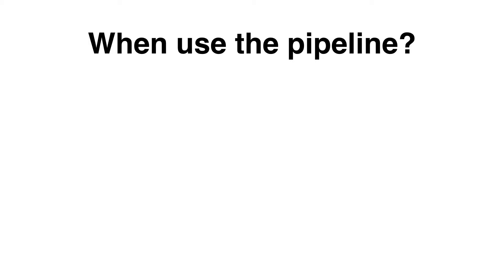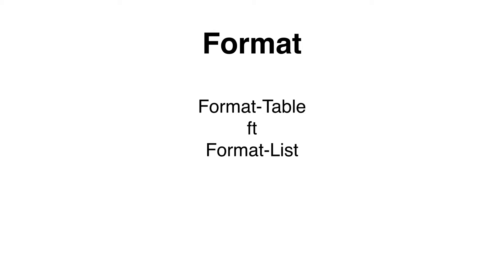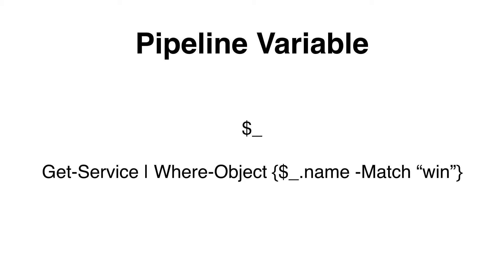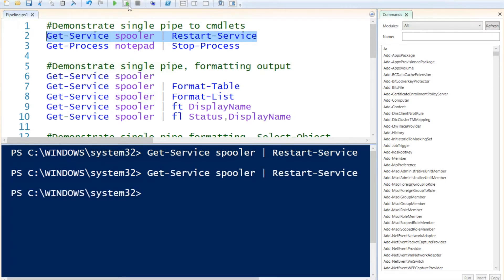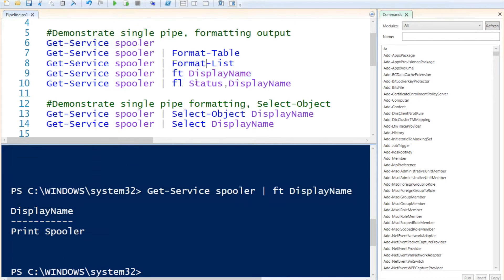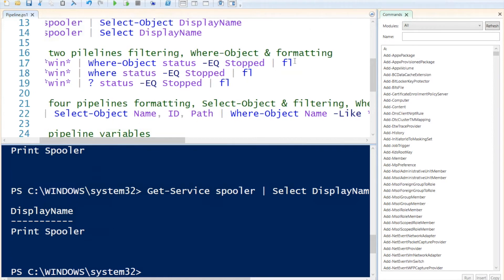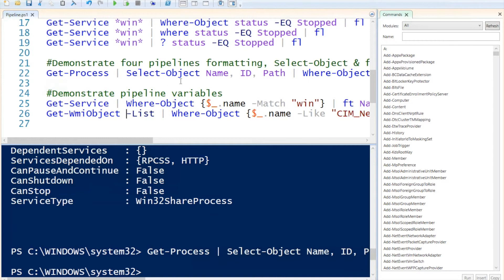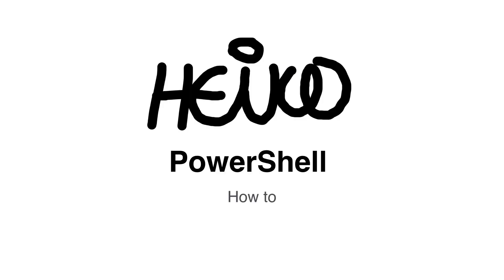Windows PowerShell - How to - Pipeline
This video is about Windows PowerShell - How to use the Pipeline.
Prerequisites: Please view PowerShell - How to - Variables to get a full understanding of variables or refresh you memory of how to use variables in Windows PowerShell.
I am also demonstrating Format-Table, Format-List,Select-Object Where-Object, ForEach-Object, Get-Service, Restart-Service and Export-CSV